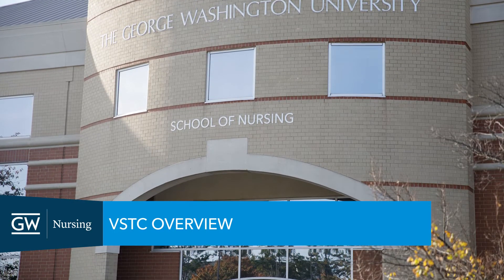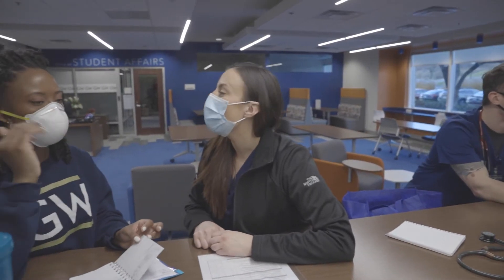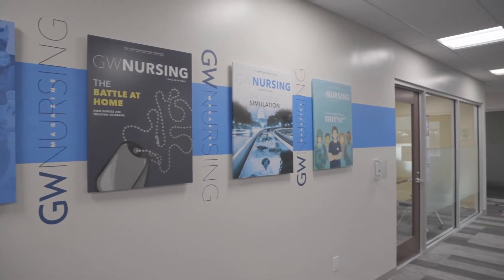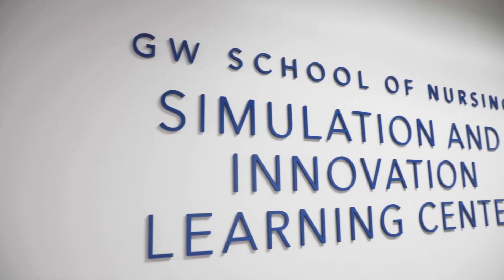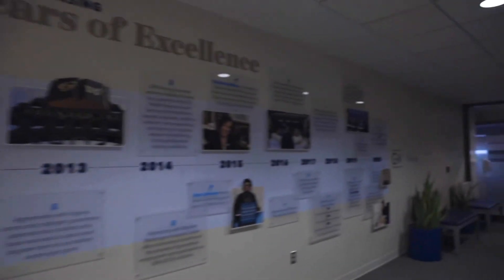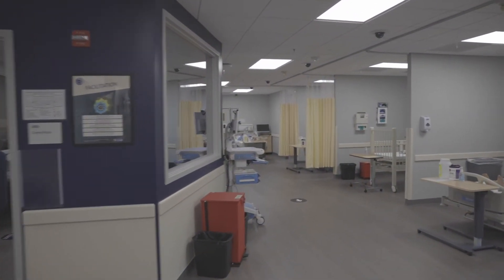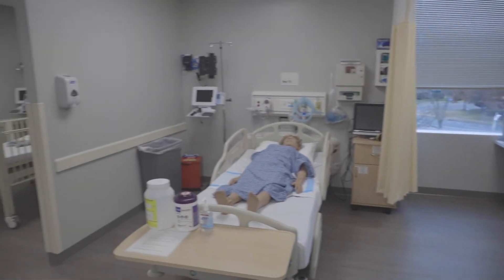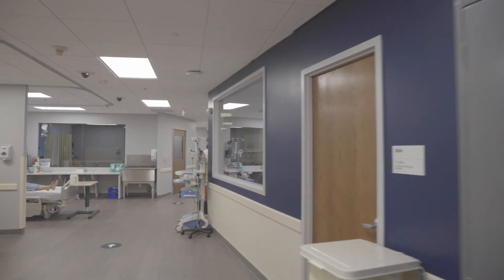Innovation Hall Virtual Tour - GW School of Nursing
Welcome to GW Nursing's Innovation Hall, on the university's Virginia Science and Technology Campus (VSTC). Take a virtual tour of the Hall's common areas and simulation labs.